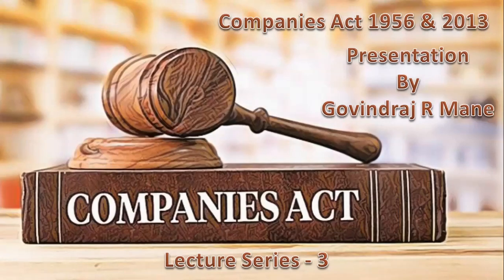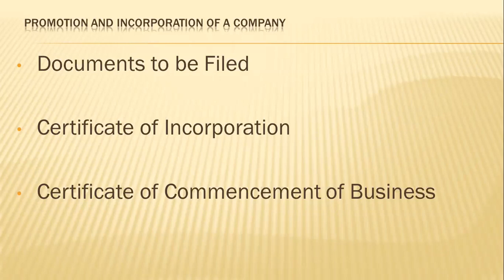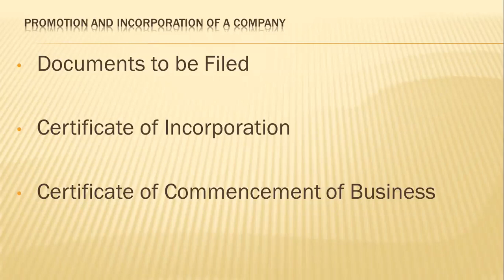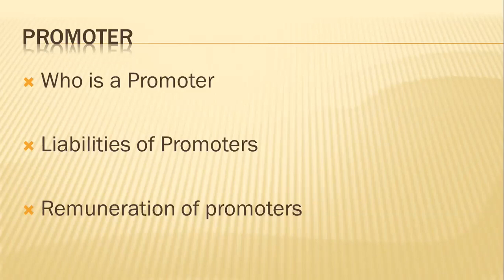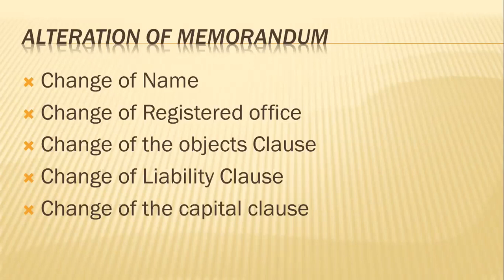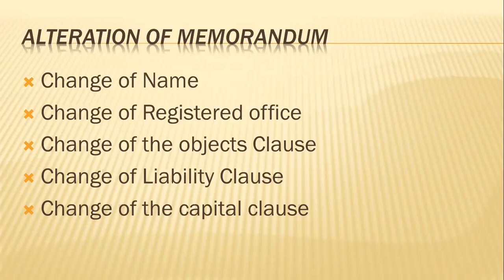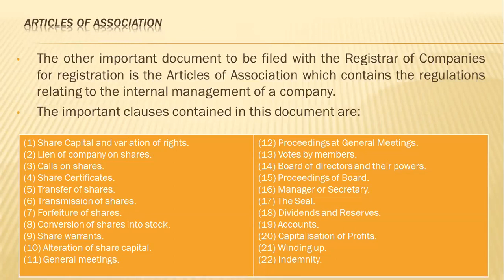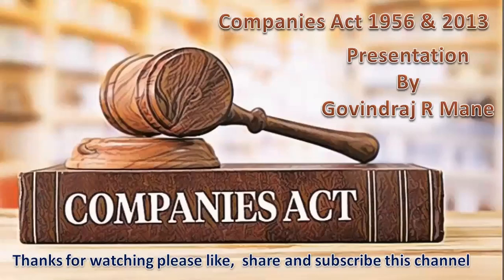Indian Companies Act 1956 & 2013, Lecture Series - 3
Promotion and Incorporation , Memorandum of Association, Articles of Association